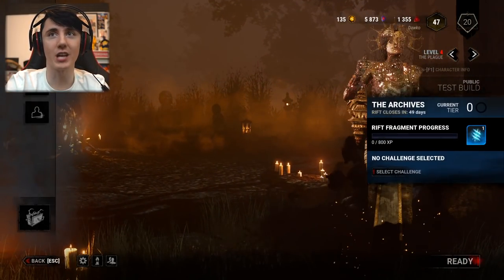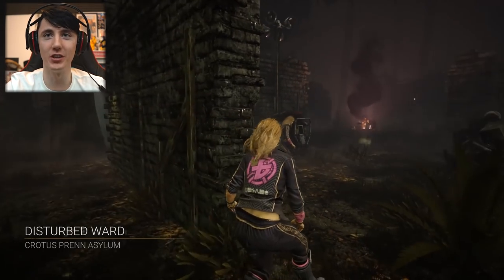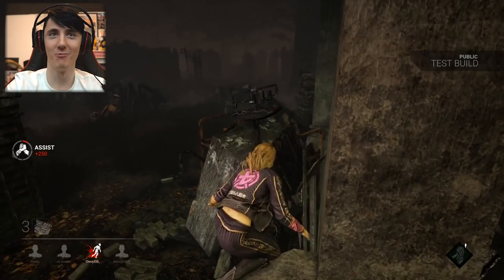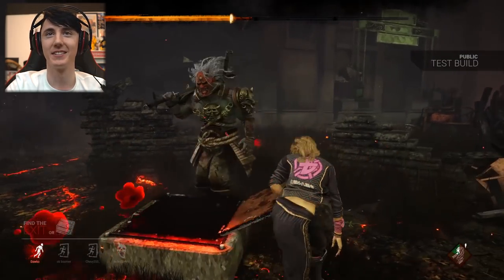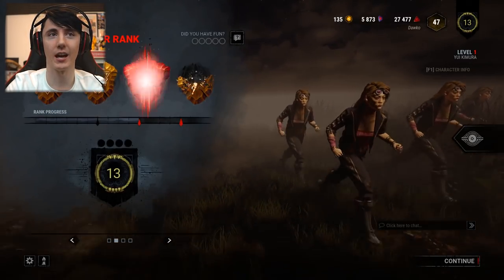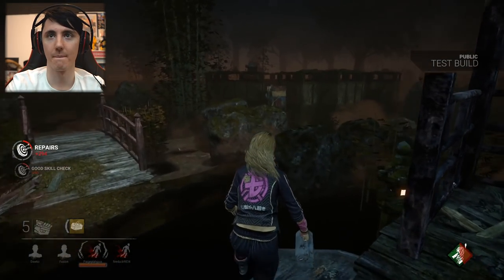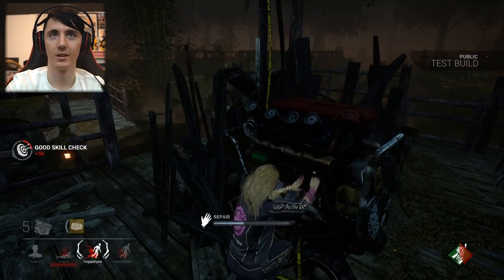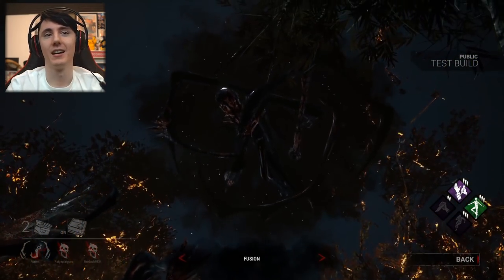NEW DBD KILLER - THE ONI - SO SCARY! || Dead By Daylight Cursed Legacy DLC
Lewis Dawkins
Units 3-4
Leamore lane industry estate
Walsall
WS2 7DE